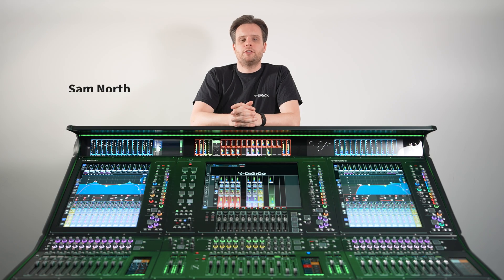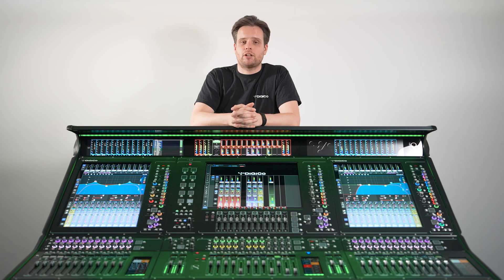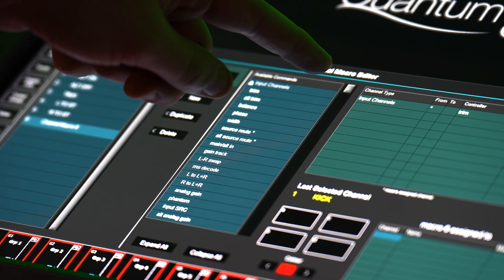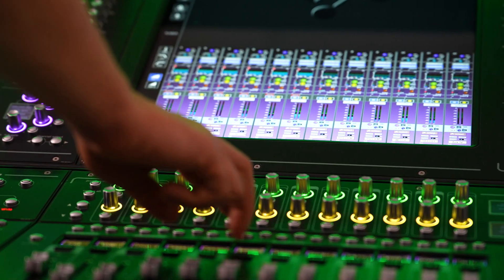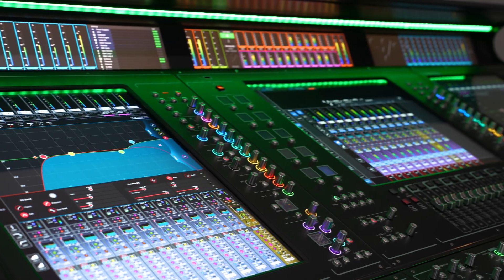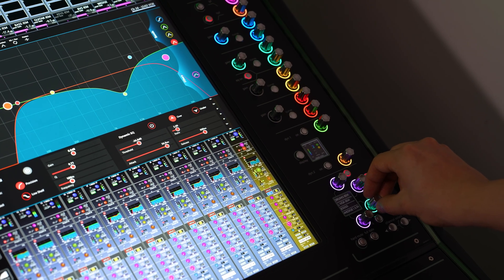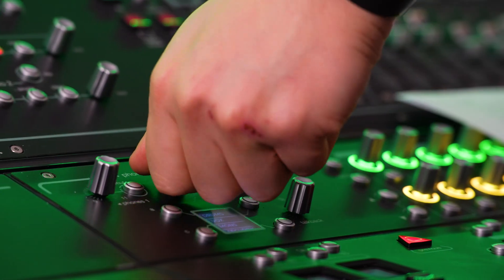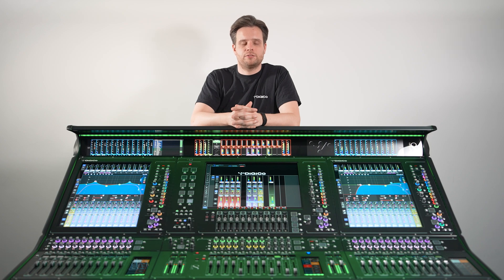We Look at Channel Macros & Macroders on the DiGiCo Quantum 852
Built on a heritage of industry-defining consoles, the DiGiCo Quantum 852 has arrived as the new standard in live audio production. DiGiCo's most advanced and largest console to date, the Quantum 852, takes to the stage with a formidable feature set, setting a new bar for how professional audio is mixed and experienced.

00:00:00 Intro
00:00:09 New Features
00:00:15 Channel Macros
00:01:44 Macroders
00:02:26 Roger Encoder
00:02:55 Outro